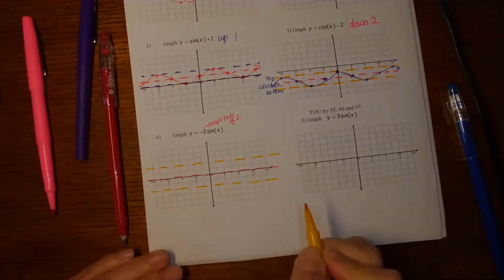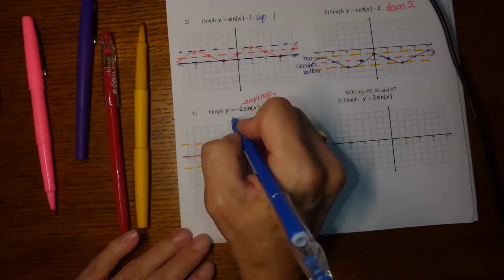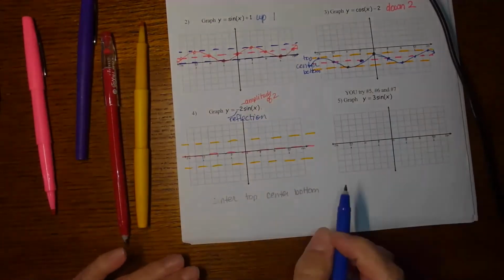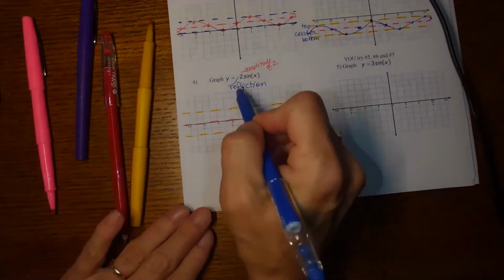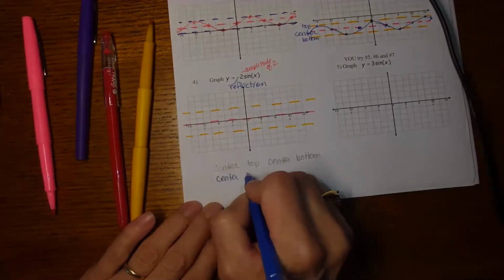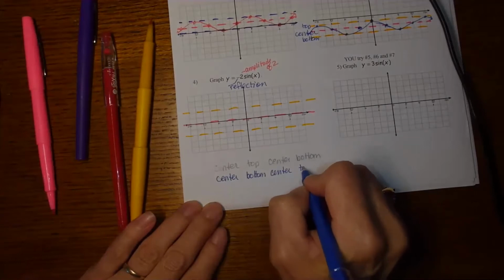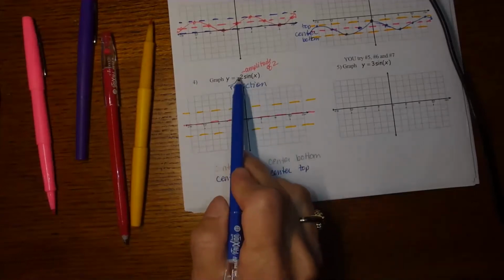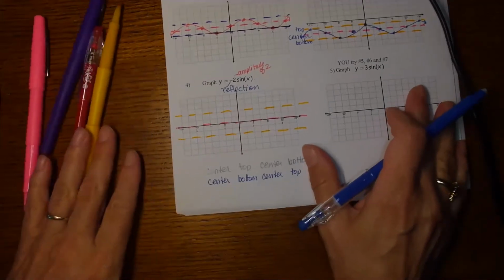Precalculus U4D2 Graphing reflections, vert shift, amplitude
Trig Graphing reflections, vertical shifts, amplitude changes